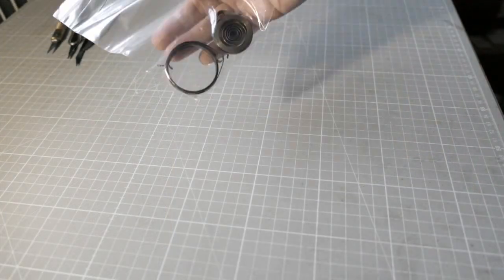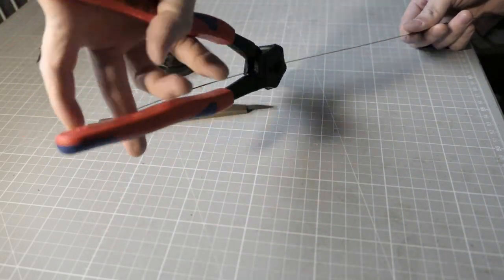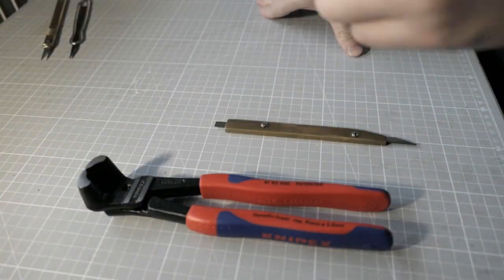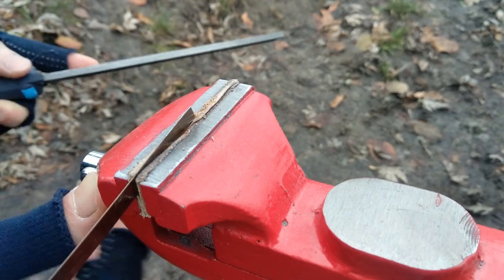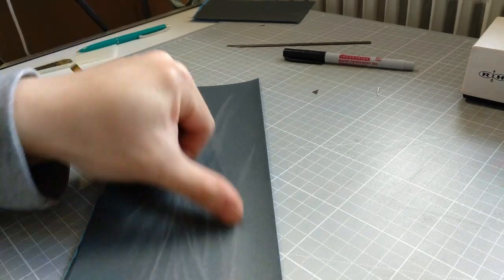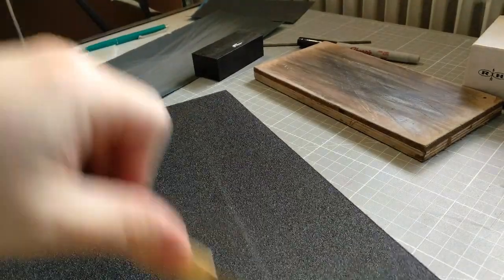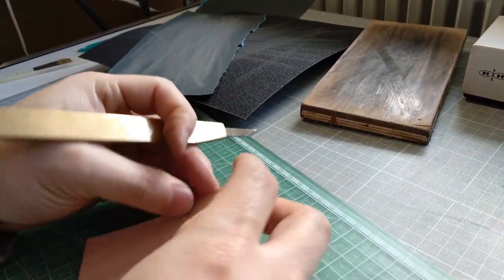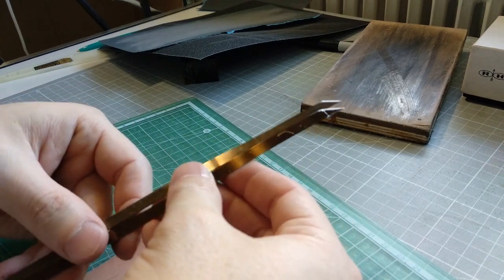A KNIFE FROM CLOCK PARTS?!!